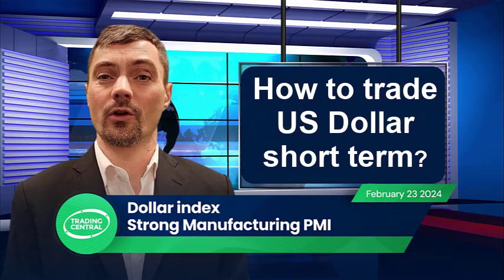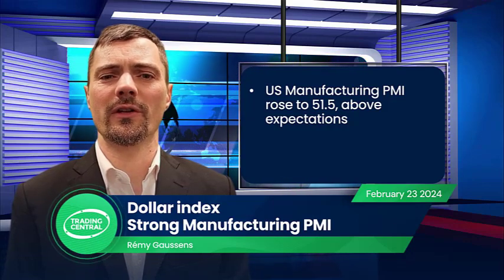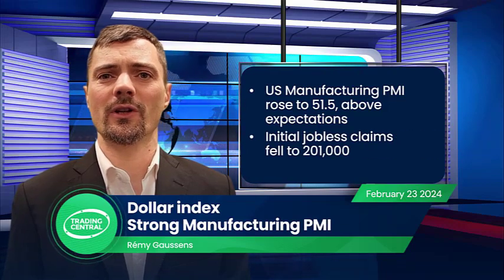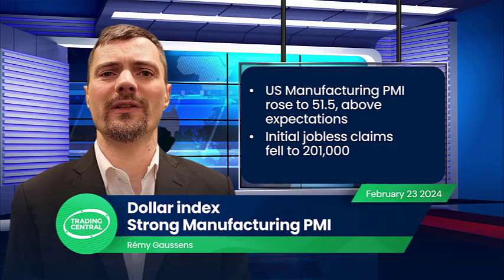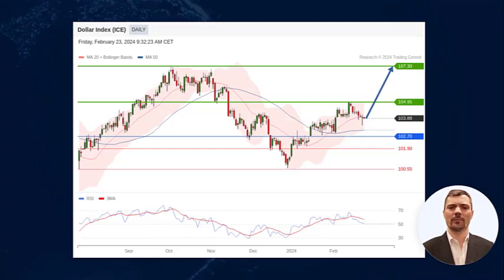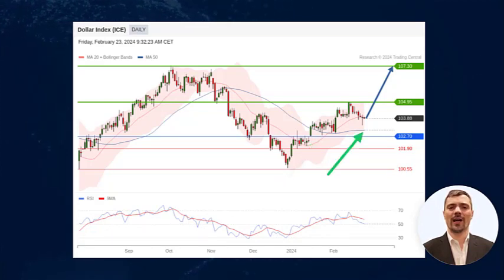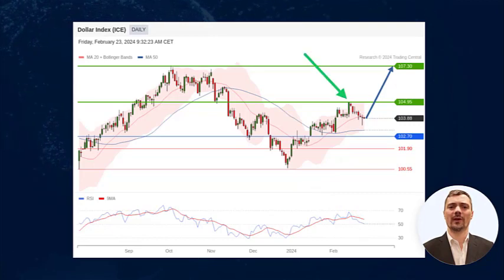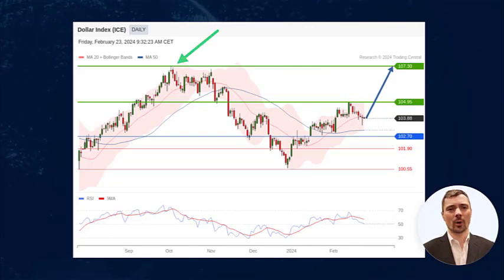Dollar index analysis on 02/23/2024: How to Trade US Dollar Short Term?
How to trade US Dollar short term? What are the price targets?
What economic news is impacting the forex market?
Watch the stock market video by Trading Central's technical analysis experts!

Dollar Index video: Strong Manufacturing PMI

00:0 US Dollar Stock Market and Economic News Today
... U.S. initial jobless claims fell to 201,000 ...
00:41 US Dollar Technical Analysis Today with Targets
US dollar remains bullish despite a recent consolidation … A first target is ..
01:09 Follow us!

Thanks a lot, see you soon on our next stock market videos!